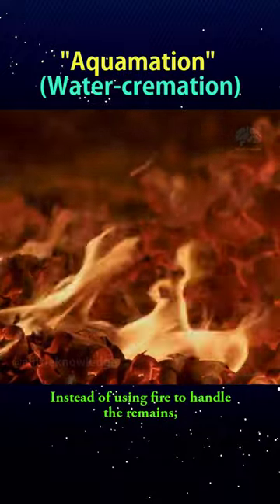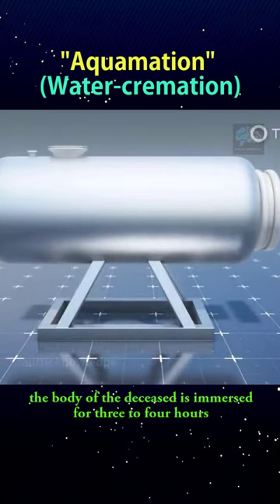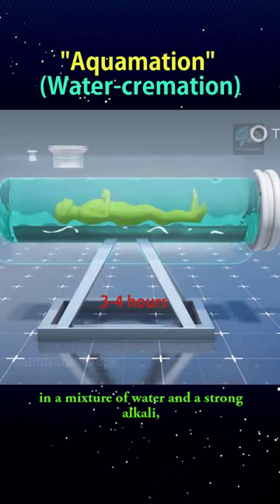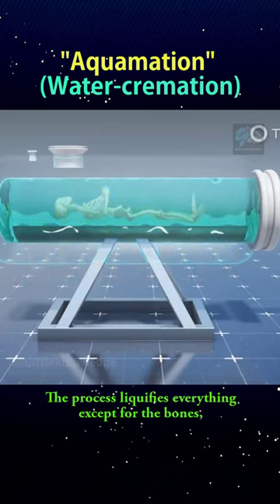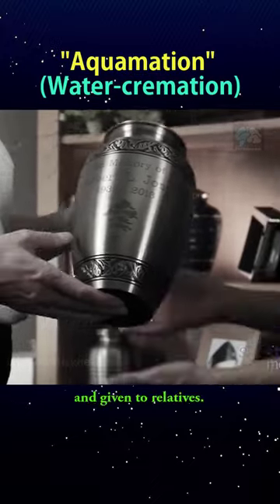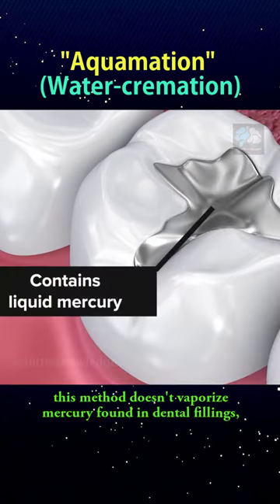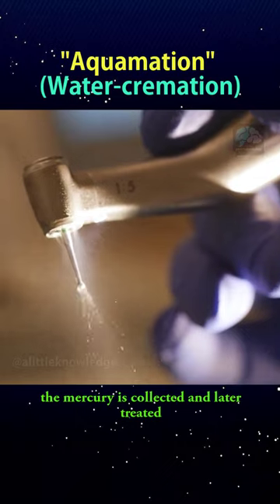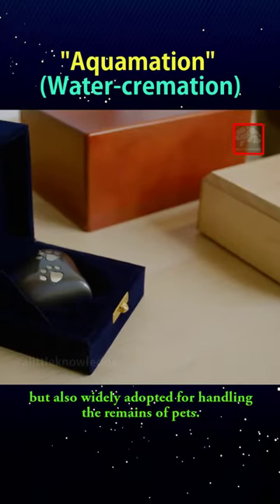Aquamation or Water cremation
Instead of using fire to handle the remains, a new method is gradually being replaced, known as "Aquamation" or water cremation. With this method, the body of the deceased is immersed for three to four hours in a mixture of water and a strong alkali, such as potassium hydroxide, in a pressurized metal cylinder and heated to around 150°C. The process liquifies everything except for the bones, which are then dried in an oven and reduced to white dust, placed in an urn, and given to relatives. The wastewater is sent to processing plants and then released into the environment. Especially, this method doesn't vaporize mercury found in dental fillings; the mercury is collected and later treated to prevent its release into the environment. Currently, Aquamation is not only used for humans but also widely adopted for handling the remains of pets.